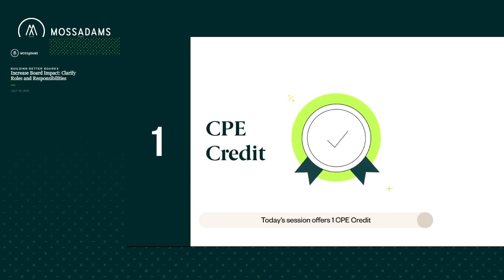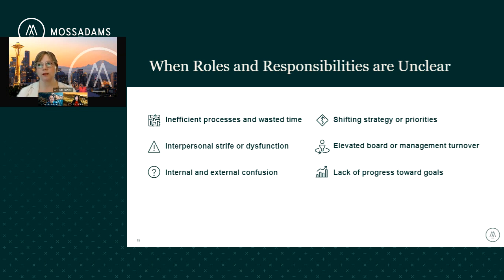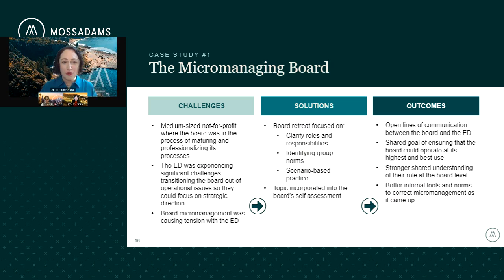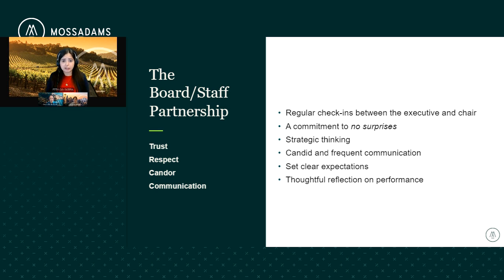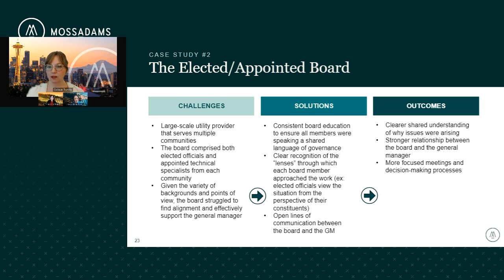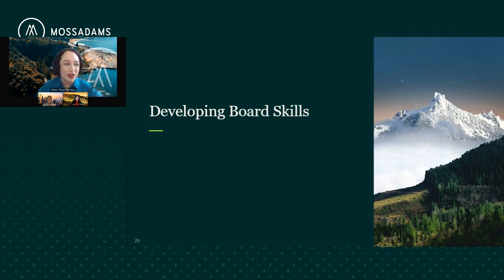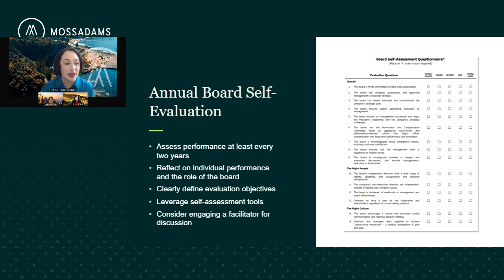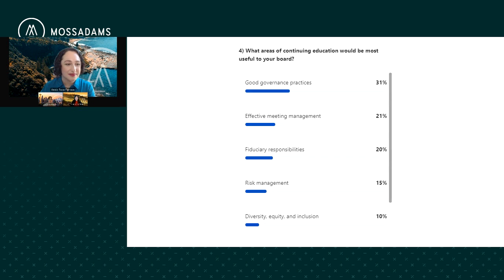Increase Board Impact: Clarify Roles and Responsibilities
A Moss Adams webcast, presented on July 18, 2024.

Colleen Rozillis, Partner, Not-for-Profit Practice
Annie Rose Favreau, Director, Not-for-Profit Practice
Etty Goldstein, Senior Manager, Not-for-Profit Practice

View our webcast, Increase Board Impact: Clarify Roles and Responsibilities. We’ll review the essential functions of a board and provide actionable strategies to help boards clarify their duties, create healthy relationships with their management team, and effectively move their organizations forward.